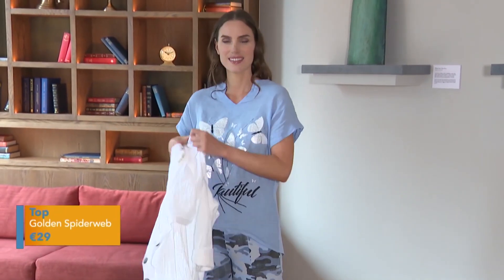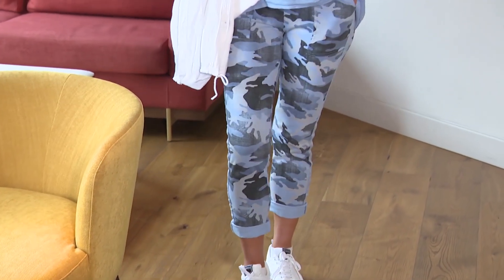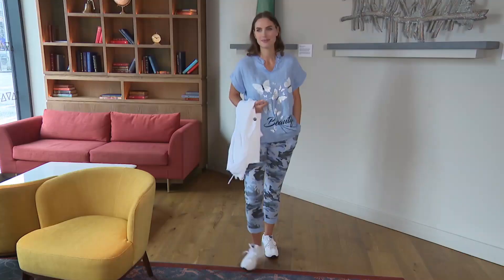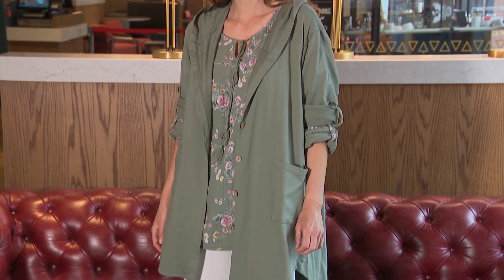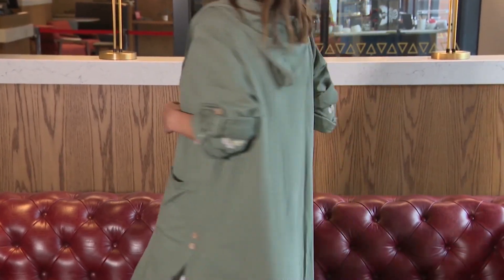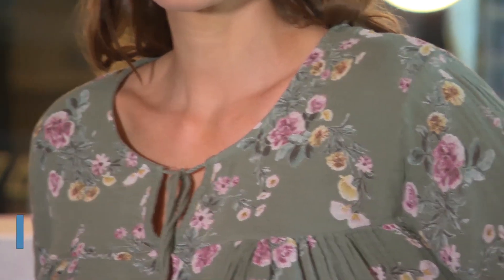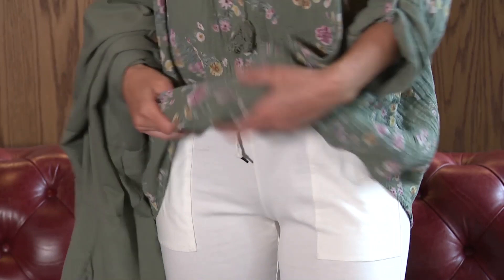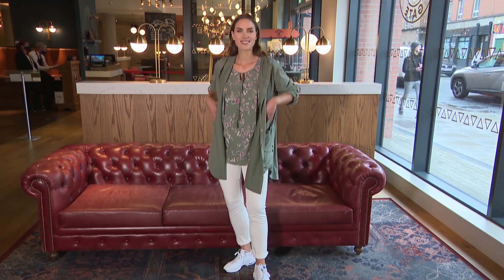[03.06.21] As Seen On Ireland AM